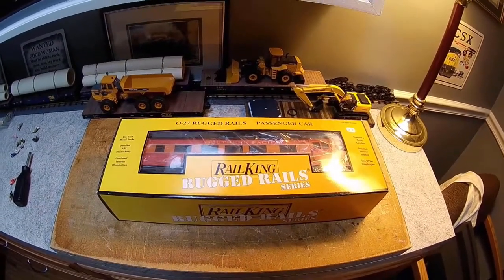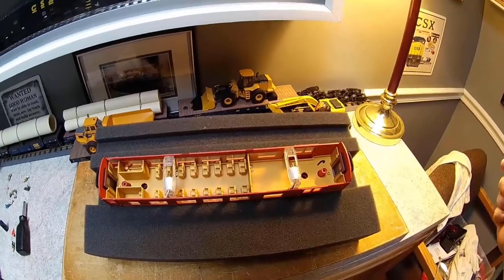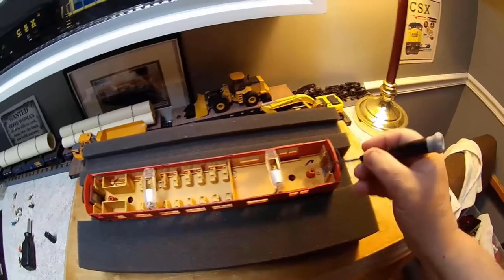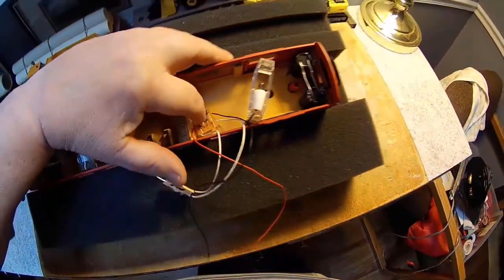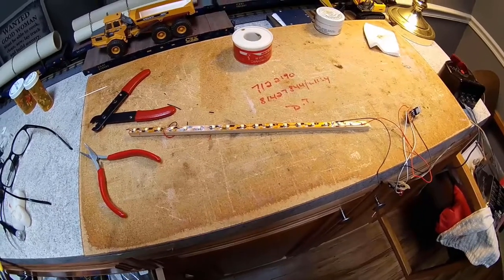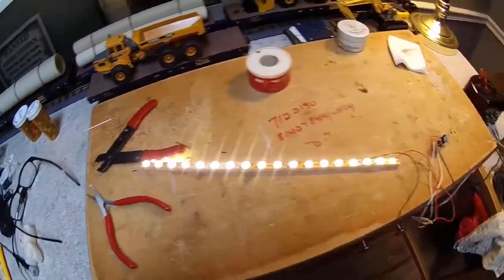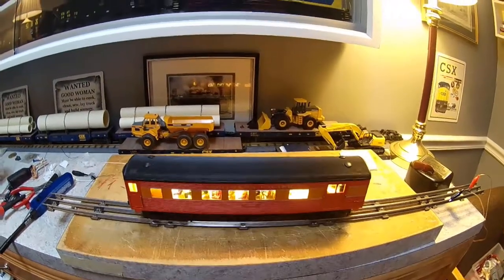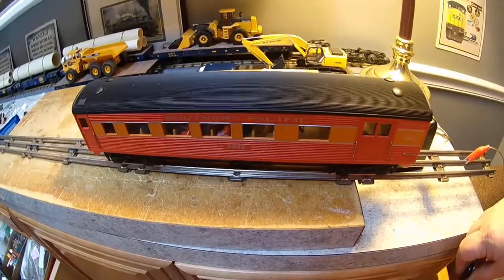Adding LED lighting, and people, to an MTH passenger car.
This is a project I have been wanting to do for some time now, adding DC LED lighting to an MTH passenger car with existing AC lights. While I also added people, a job all unto itself, the lighting was the main focus of this video. The old adage if I can do it you can to really applies here.

Originally I thought this video would be about 12 to 15 minutes long, I never expected it to be almost 30, sorry, I hope you choose to watch it all.

As I mention I have no background in electronics; this original idea came from a magazine article and the circuit is based on the one listed below. Plus there are many circuit examples on YouTube as well.

Also, excellent YouTube videos on adding people to O scale passenger cars can be found by searching "Add Passengers To Passenger Cars".